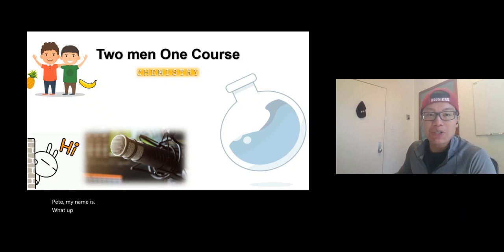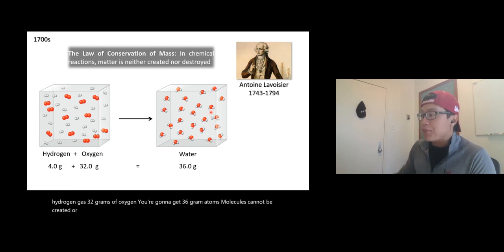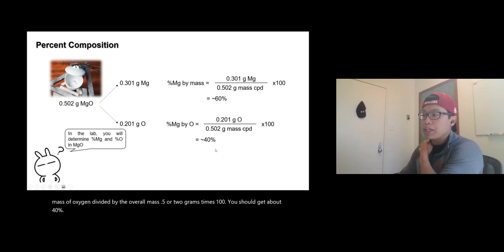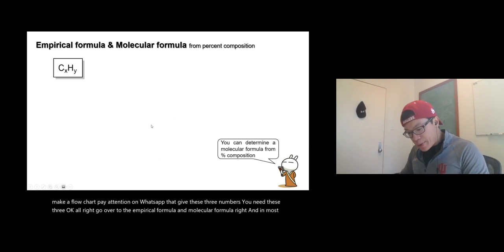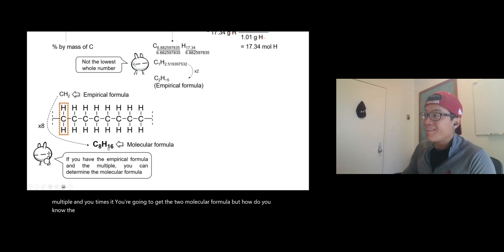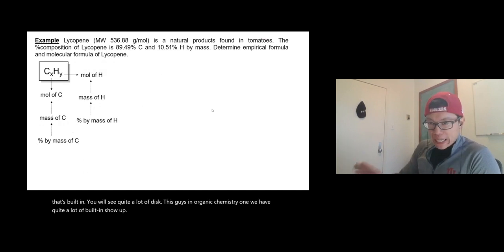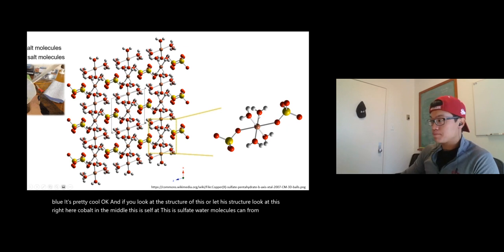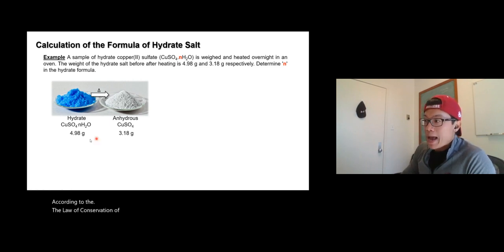TMOC podcast episode 4.1 - Lab 3 - Review %composition, Empirical and Molecular formula